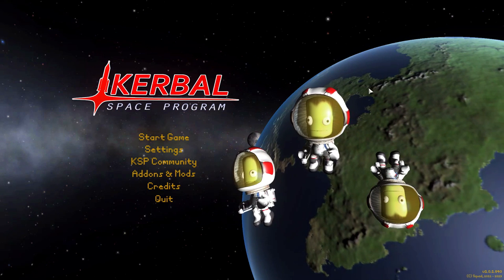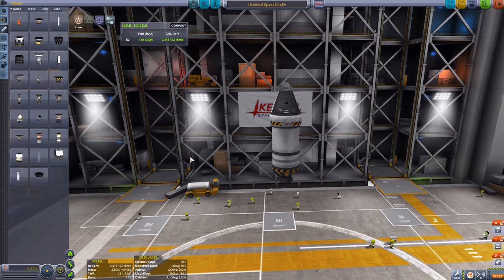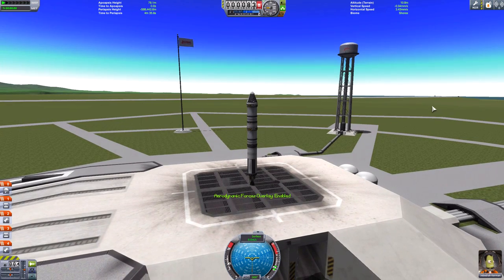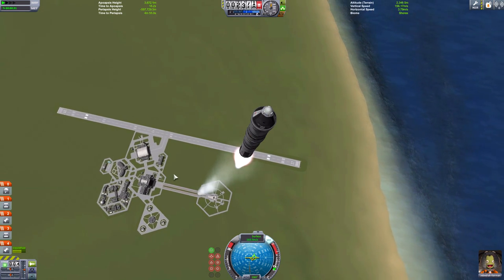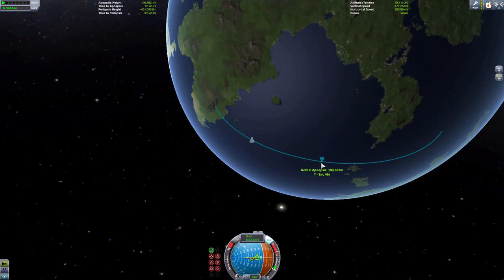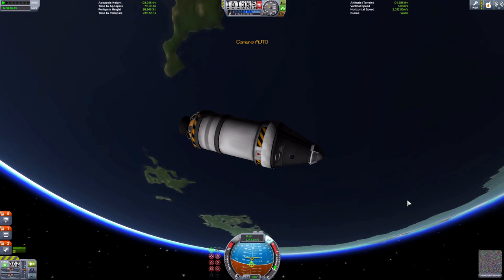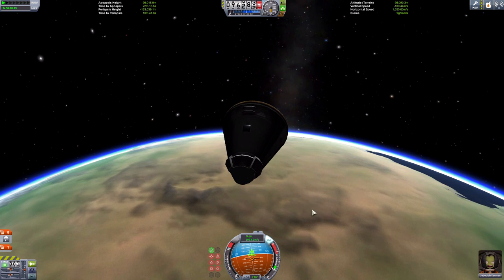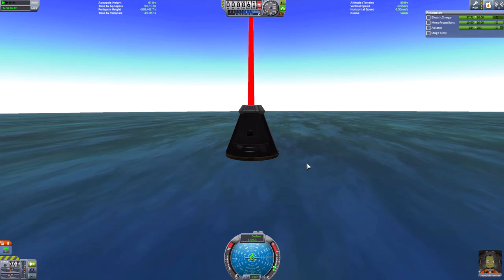Kerbal Space Program - Orbit Tutorial for V1.0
How to get into orbit in Kerbal Space Program V1.0, Engineering style.
A revamp of my orbit tutorial for Kerbal space Program V1.0 by applying a bit engineering to problems.

To get into orbit you need to overcome atmospheric drag and gravity, now looking at this as an engineer I know the atmosphere pressure will decrease the higher you go, so you will have to get through the thickest part of the atmosphere and then theres gravity, you don't fight gravity directly by thrusting in the opposite direction, no the best way is to travel sideways to a high enough speed that you never hit the ground that is called a gravity turn, NASA and other space agencies uses this technique to get into orbit.

Note:
The change in the aerodynamics in V1.0 means you have to start pitching over for your gravity turn when launch do this slowly so you dont loose control and a rate that you are at 45 degrees when you get to 10 KM the rest is easy get to 100KM then circularize your orbit.

Once in space you can easily control your orbit just by thrusting in the direction you're travelling (Prograde) to raise your orbit or in the opposite direction you're traveling (Retrograde) to decrease your orbit or return to Kerbin, I will go further into this in another tutorial.

Armed with this knowledge you can Engineer yourself into orbit and become a Space faring Kerbal race.